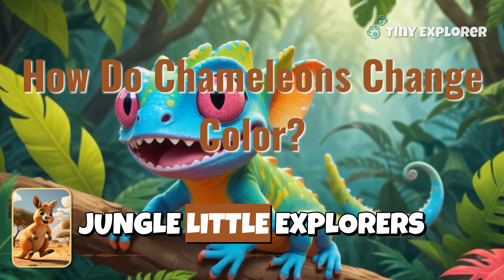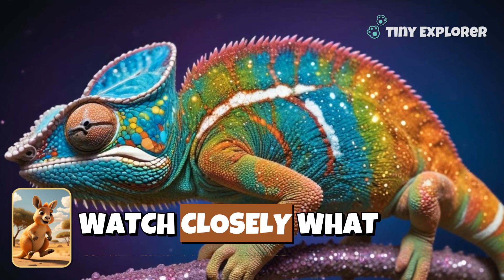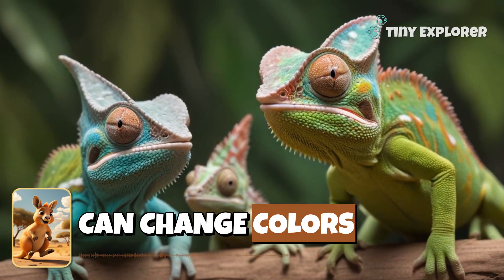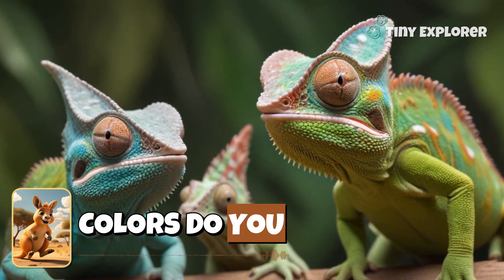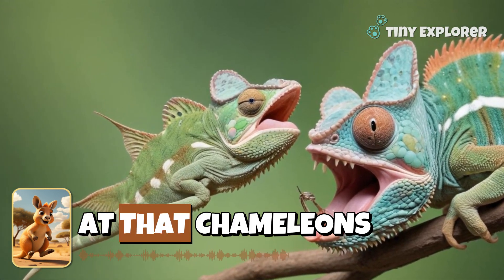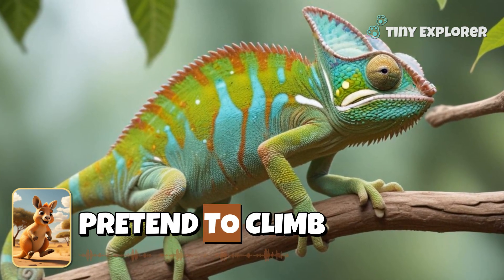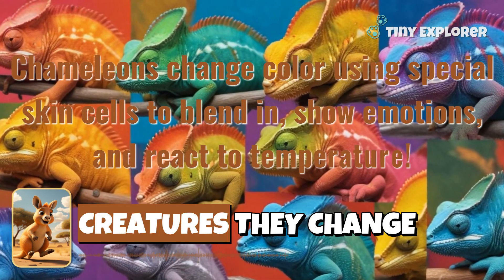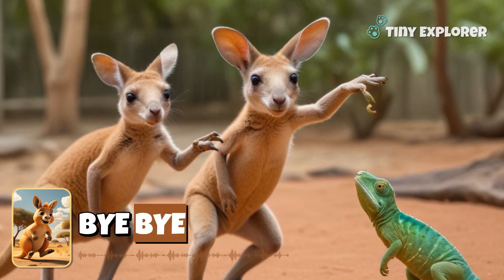How Do Chameleons Change Color? 🦎✨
Join us on a colorful adventure to discover how chameleons change color! These amazing creatures use special skin cells to blend in with their surroundings and show their feelings!

What you’ll learn:
🌈 How chameleons change colors for camouflage!
😄 Chameleons express emotions through their color changes!
🌡️ The impact of temperature on chameleon colors!

Welcome to Tiny Explorer! 🚀✨
Fun, educational videos for curious kids aged 2–8, exploring science, nature, space, and more.
Let’s raise little explorers, one discovery at a time! ❤️